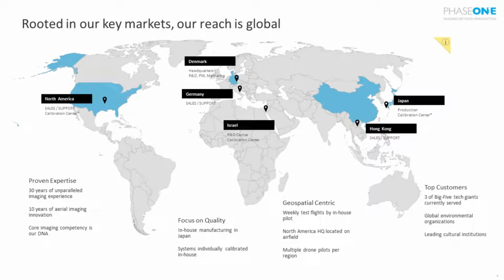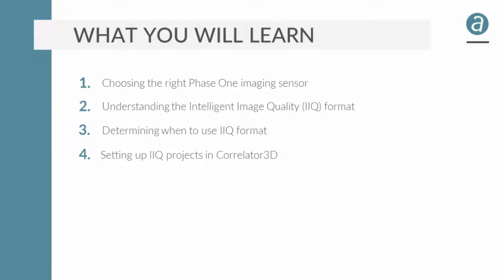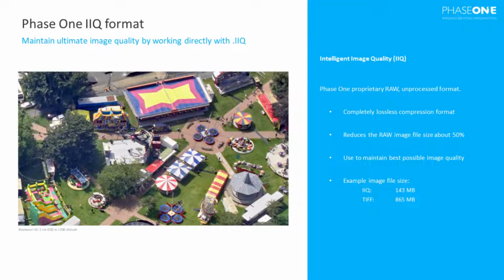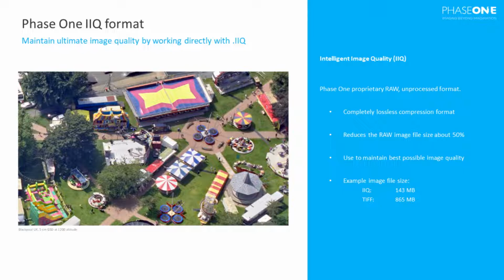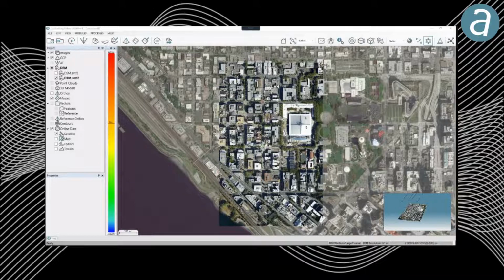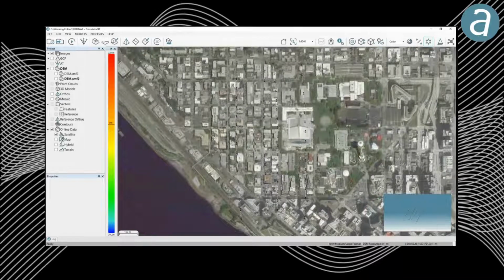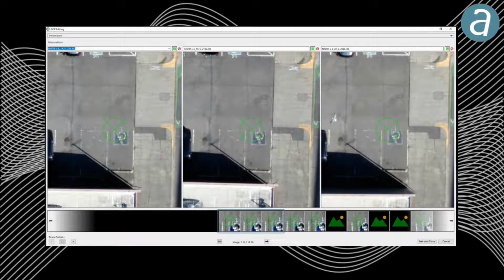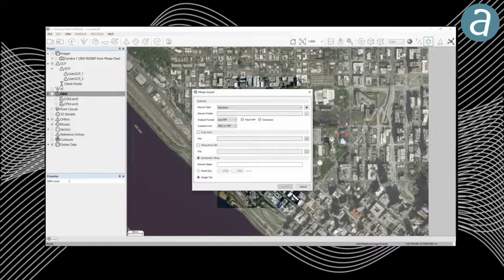Processing Phase One Imagery with Correlator3D Version 9.2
Our latest update to Correlator3D includes the integration of Phase One's Intelligent Image Quality (IIQ) Format. Will from Phase One will join us to provide some insight into their various sensors developed for both drones and aircraft, as well as the development of the IIQ format. Thomas will then join us to demonstrate the IIQ processing workflow in Correlator3D.

Specifically, attendees will learn about the following:

● Choosing the right Phase One imaging sensor
● Understanding the Intelligent Image Quality (IIQ) format
● Determining when to use IIQ format
● Setting up IIQ projects in Correlator3D

Chapters.

00:00 - Intro
06:00 - Choosing the right Phase One imaging sensor
10:00 - Topics
16:30 - Understanding the Intelligent Image Quality (IIQ) format
28:10 - Determining when to use IIQ format
30:30 - Setting up IIQ projects in Correlator3D